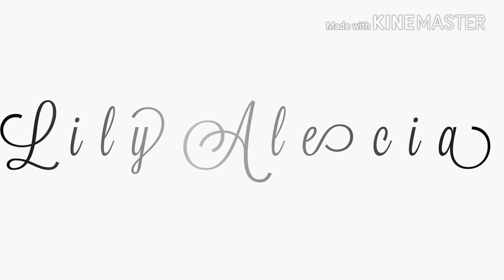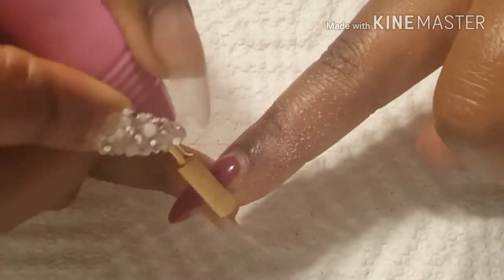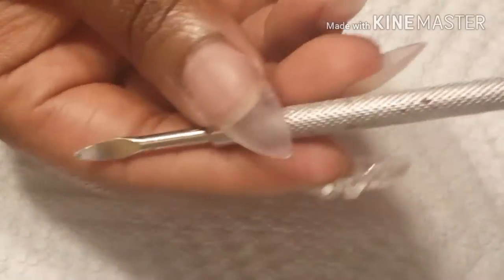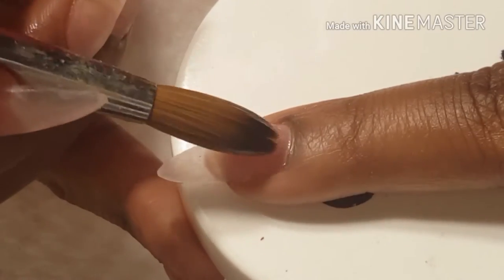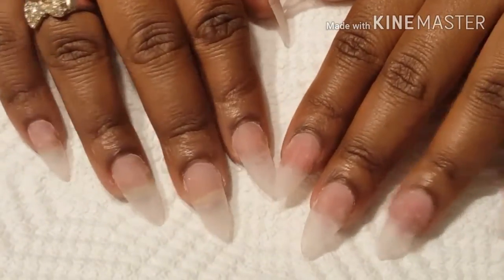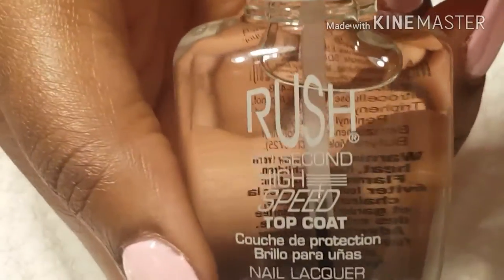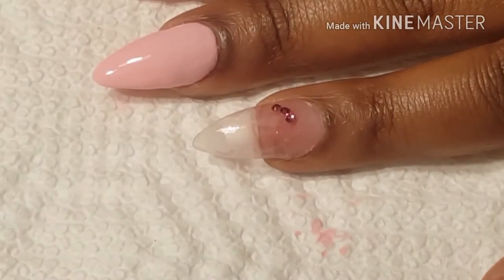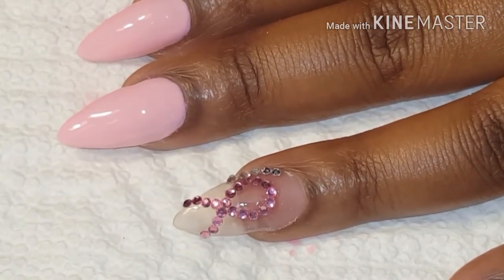HOW TO | Detailed Acrylic Infill | Breast Cancer Awareness Nails 💗💅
It's breast cancer awareness month!! So i decided to do a design on that. I hope you enjoyed this video. Thank you guys for watching.

This is just how I like to do my nails